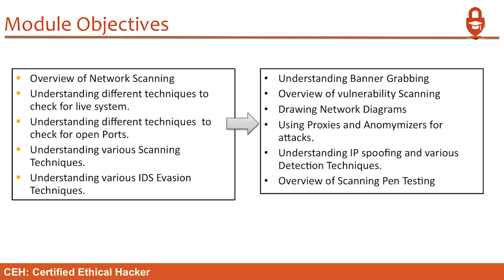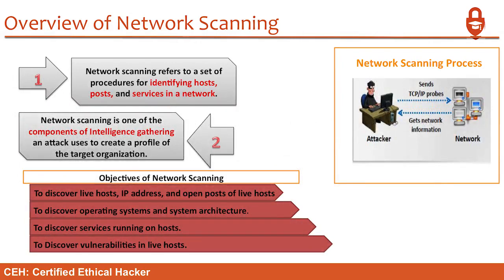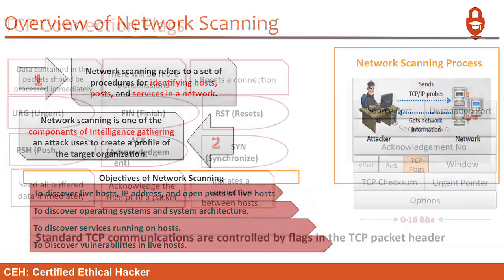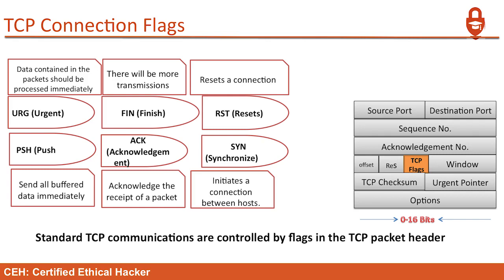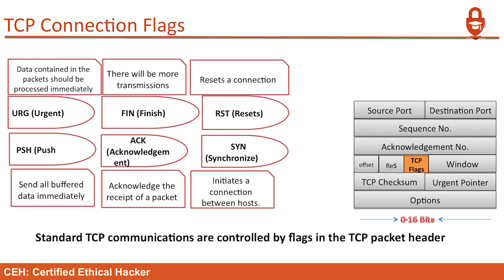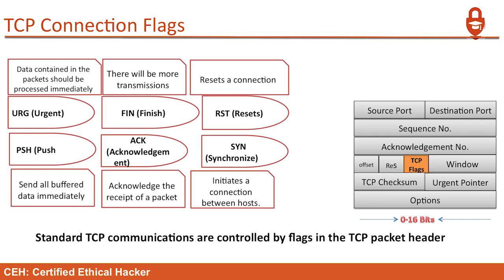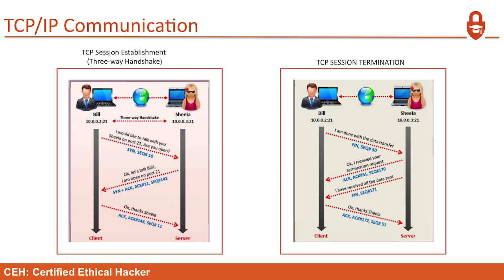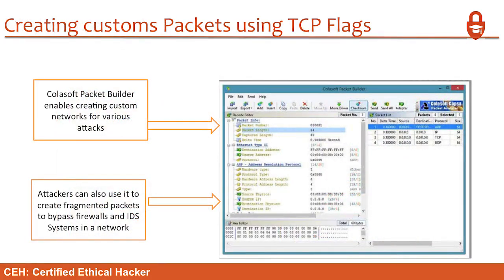Certified ethical hacking full course tutorial expert in 60 minute part 46